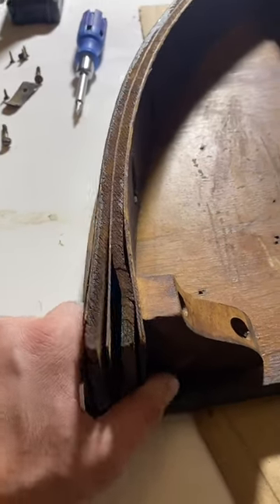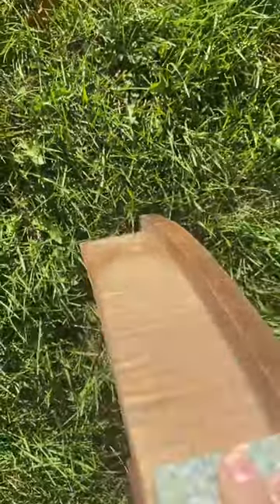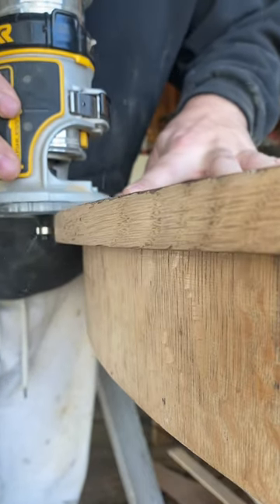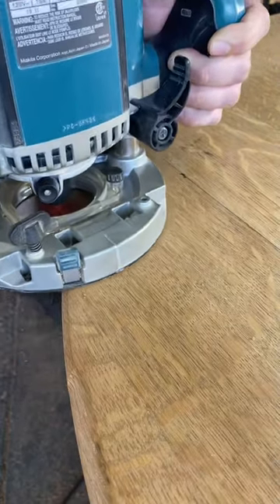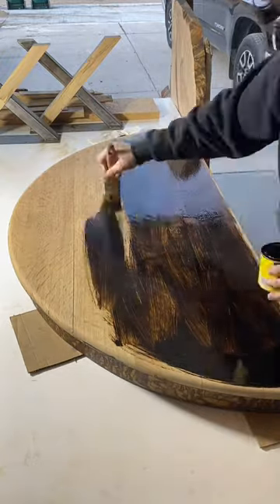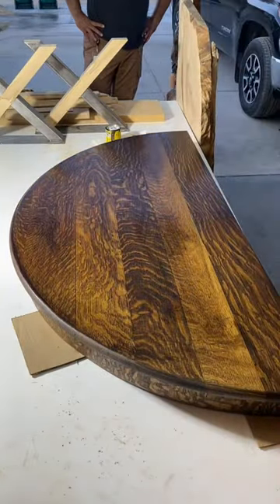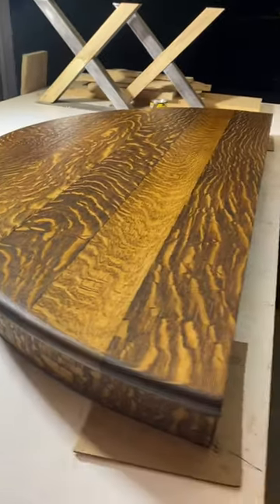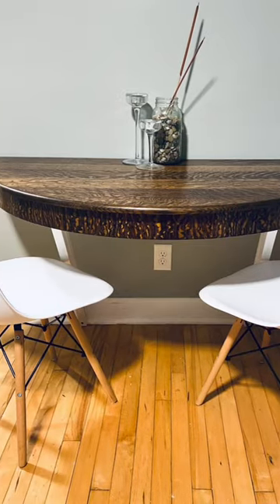Restoring Tiger Oak Table